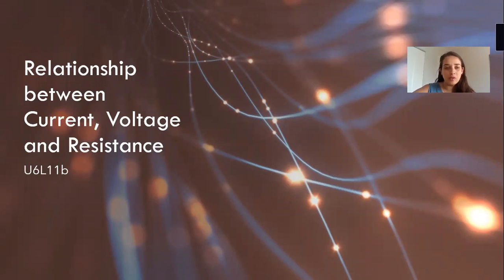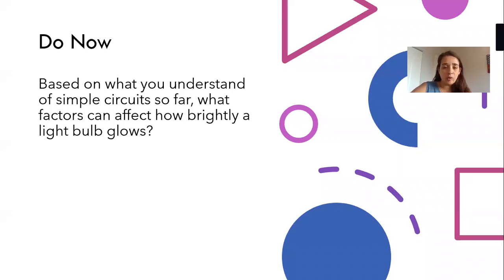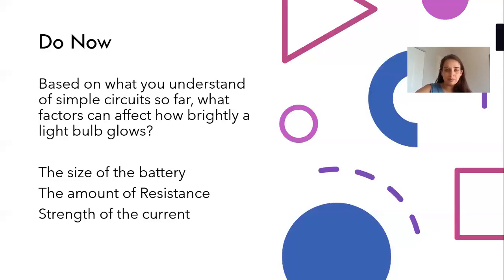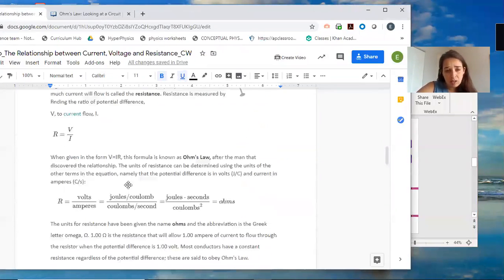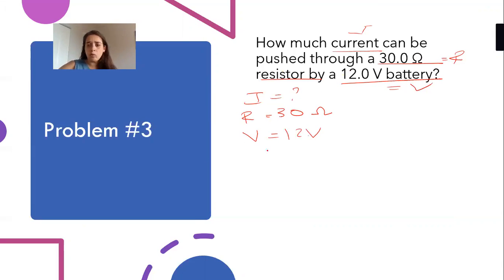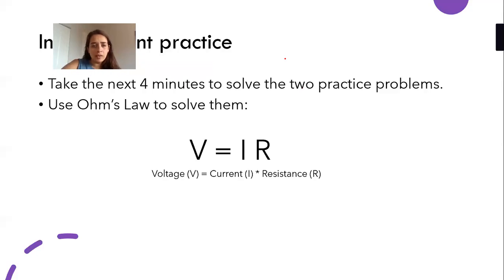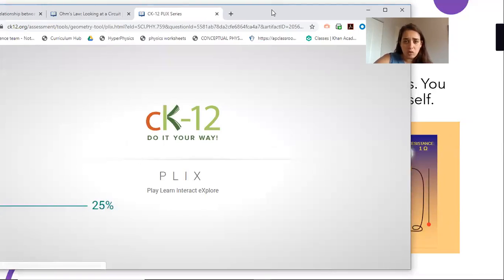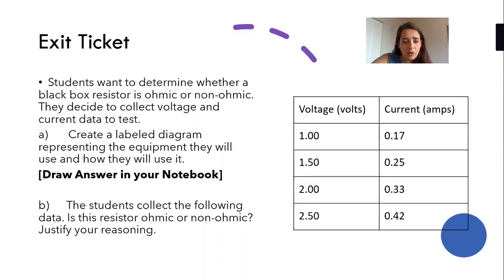U6L11b UnderstandingtheRelationshipBetweenCurrentVolatgeandResistance Video